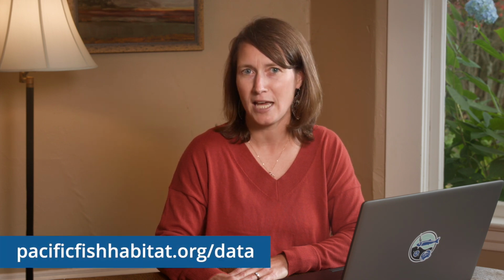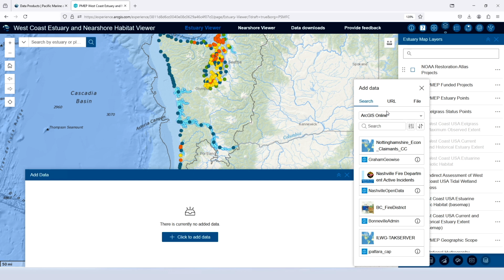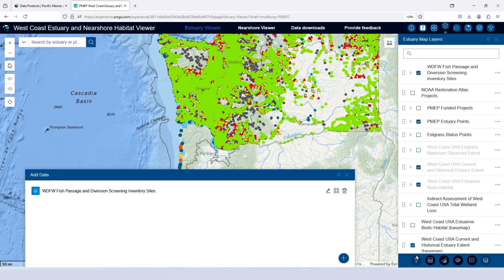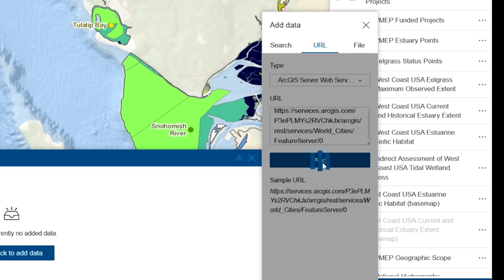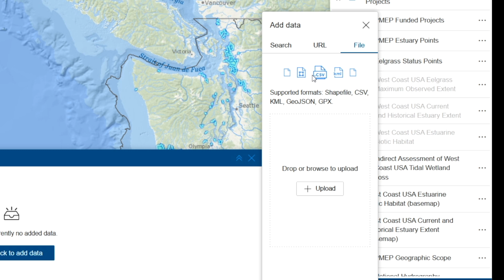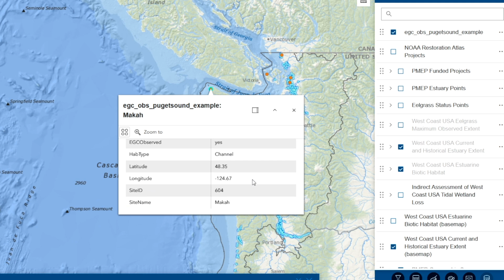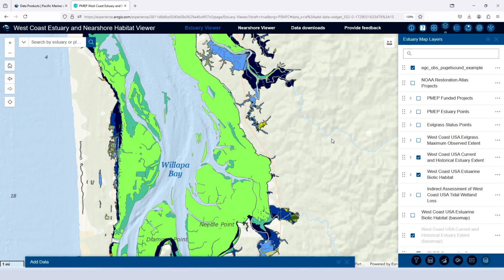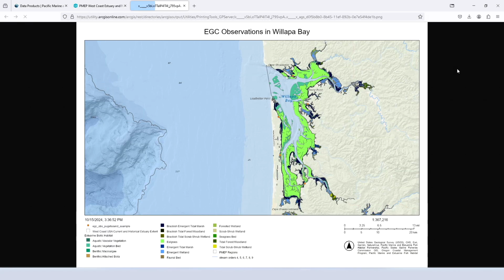Adding Data and Exporting a Map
In this video, we will guide you through how to integrate your spatial data into PMEP's map application and export your map view as a PDF. Incorporating your data allows you to reference it against PMEP’s habitat datasets. The exported map can be used in presentations, funding proposals, or reports.